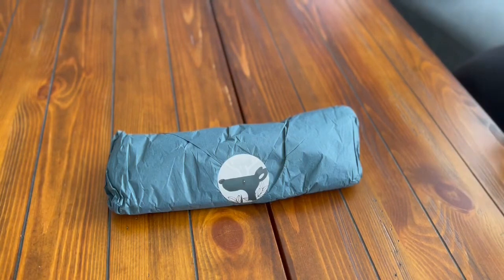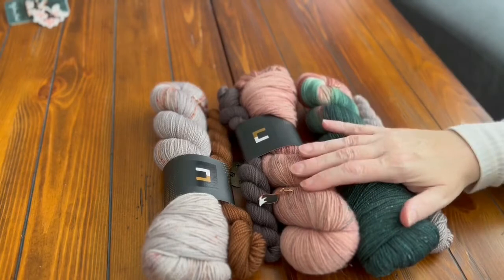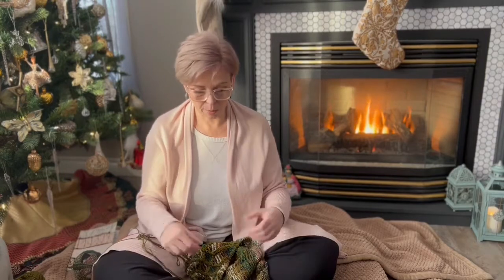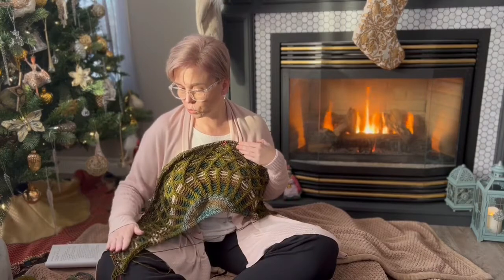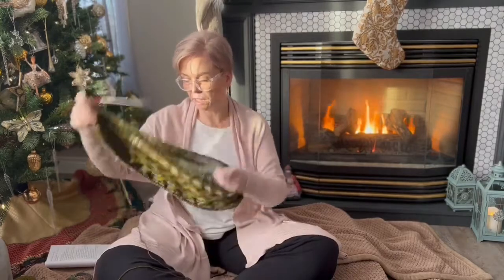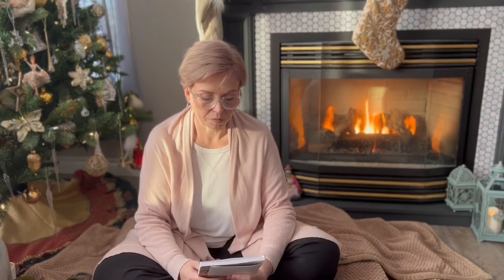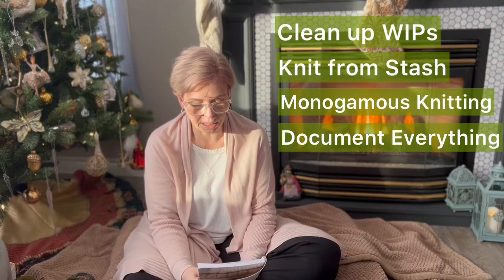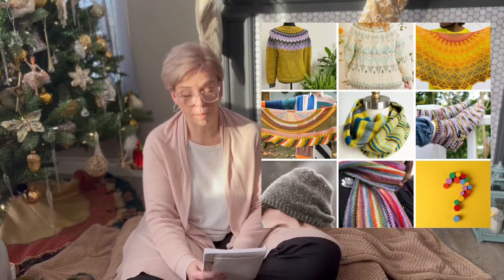Vlogmas Wrap Up :: 2022 Knitting Goals :: Sweater Weather Podcast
Please join me for Vlogmas 2021.  My goal is to create a cozy welcoming space where we can spend a small part of our day together.  I will share advent calendars, baking, crafting, art and whatever else I might get up to during this special time leading up to Christmas.